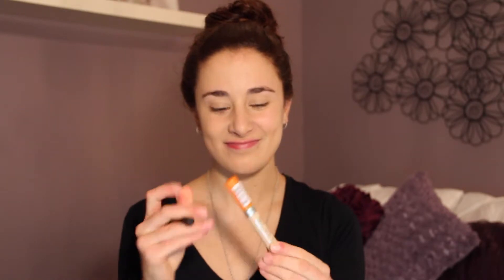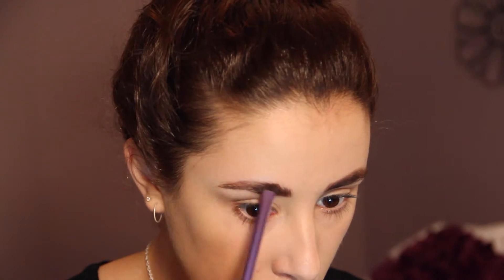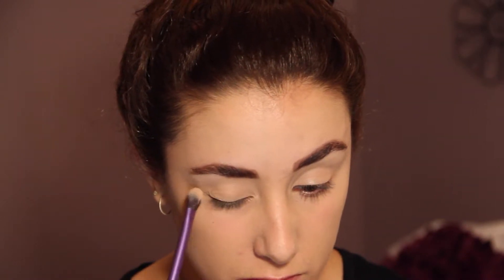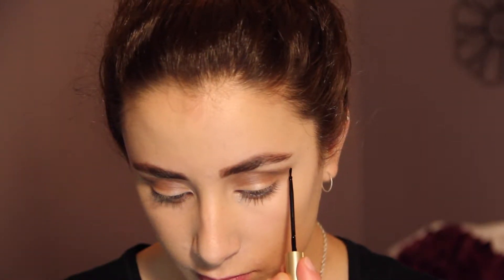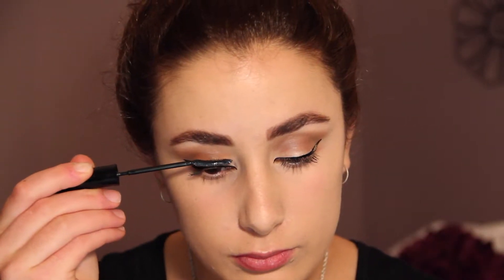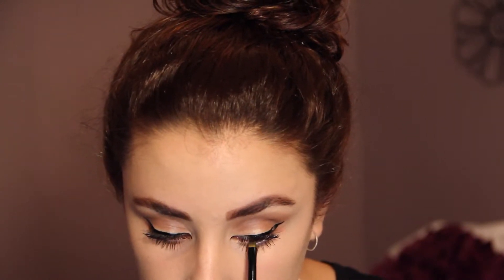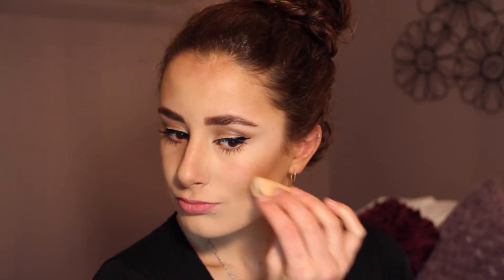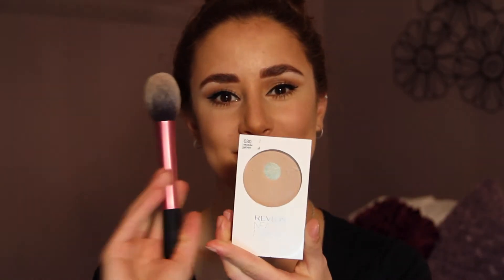New Years Eve Makeup Tutorial!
This classy look will help you finish off 2014 with a bang! Have fun!